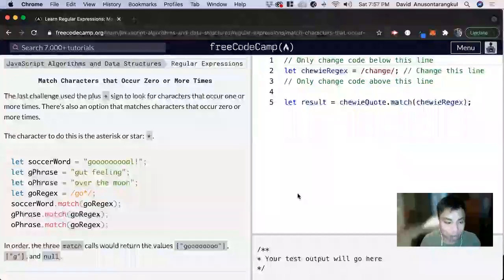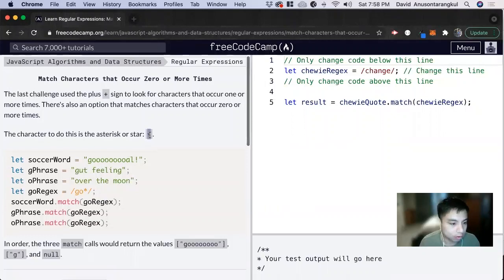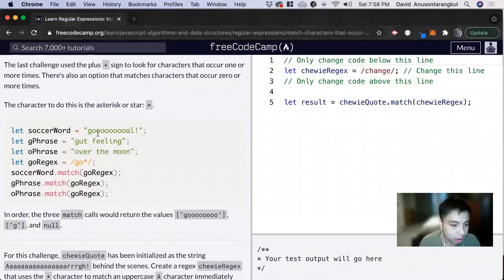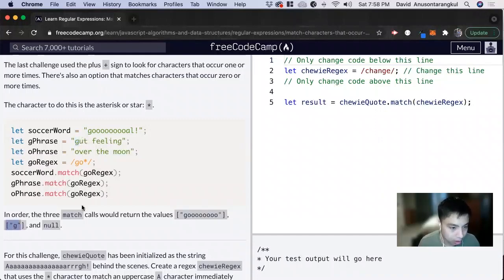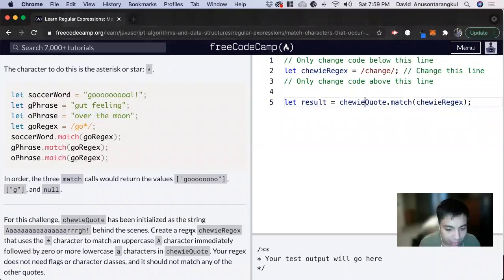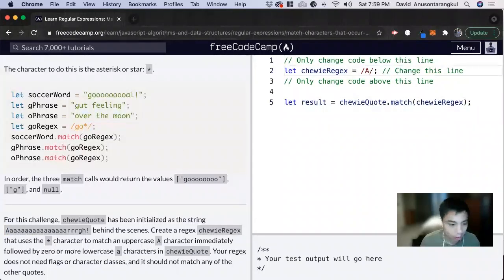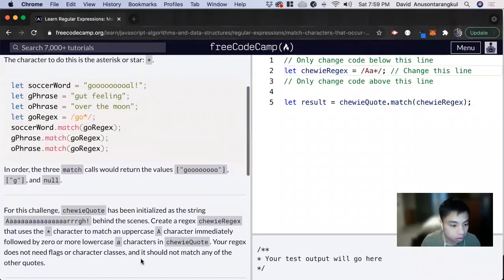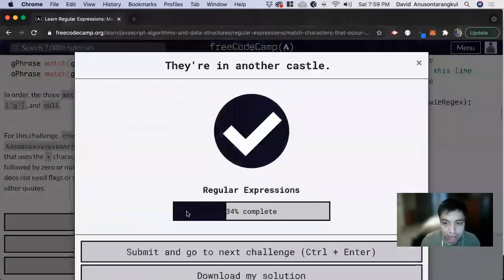Match Characters that Occur Zero or More Times (Regular Expressions) freeCodeCamp tutorial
Certification: JavaScript Algorithms and Data Structures
Course: Regular Expressions
Lesson: Match Characters that Occur Zero or More Times
freeCodeCamp tutorial

In this lesson, we learn how to match characters that occur zero or more times.